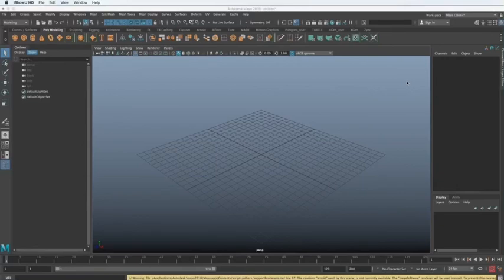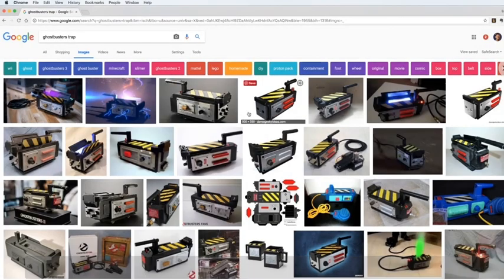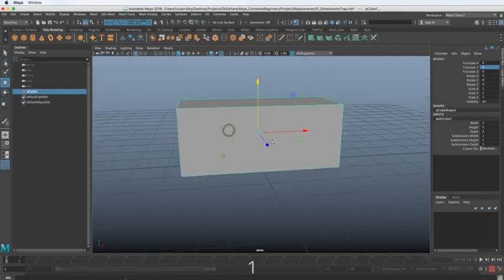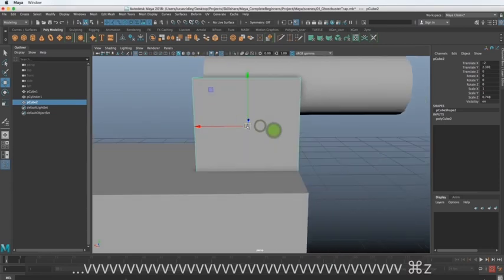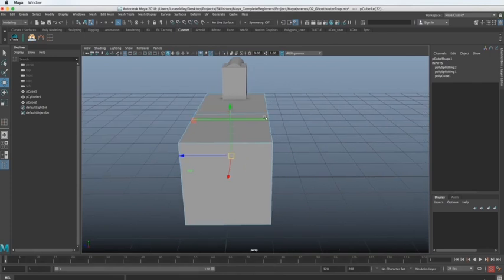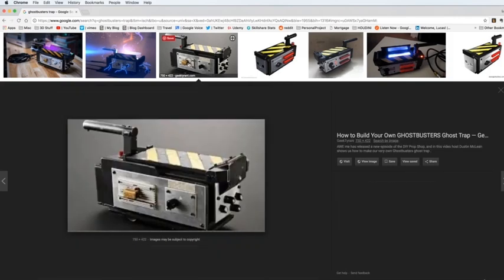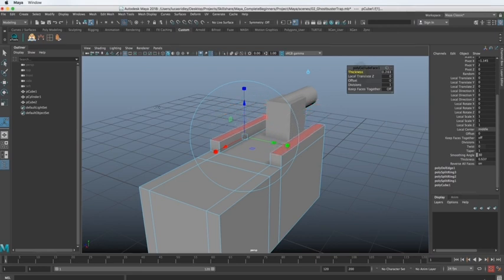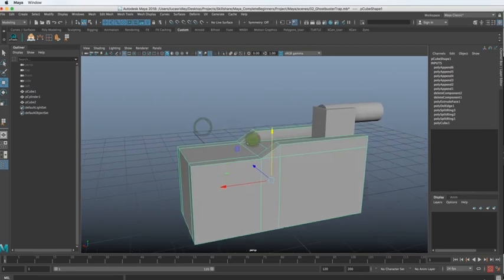Learn MAYA 4. 3D modeling - creating a GHOST BUSTER TRAP with Maya 2021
In this comprehensive long video, I will be showing some techniques to insert extrude and append techniques with maya.

Happy Learning!!!

YOU JUST NEED TO DO